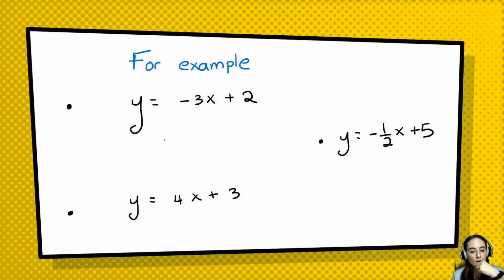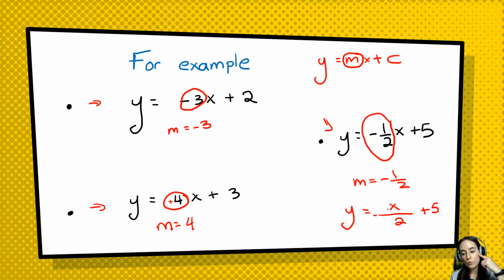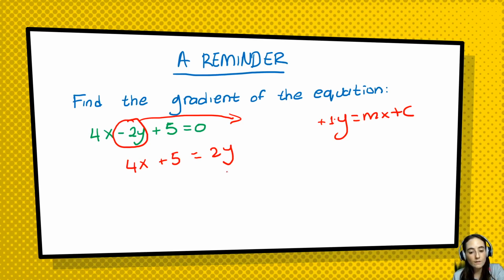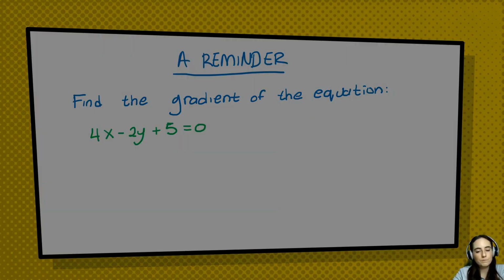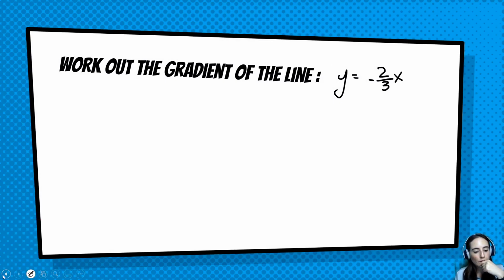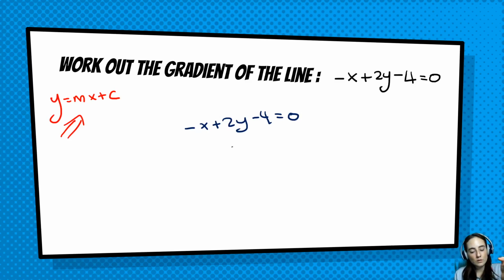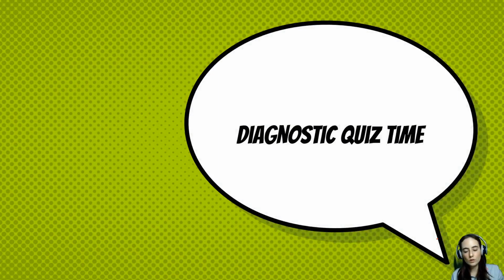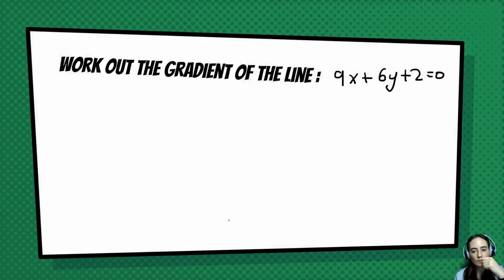Identifying the gradient of a straight line by looking at its equation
This video is part of a series of videos that deals with the chapter of straight lines within coordinate geometry in the (x,y) plane. Students following an IGCSE, A Level Mathematics course can benefit from this video but so can students following any curriculum that deals with straight lines.